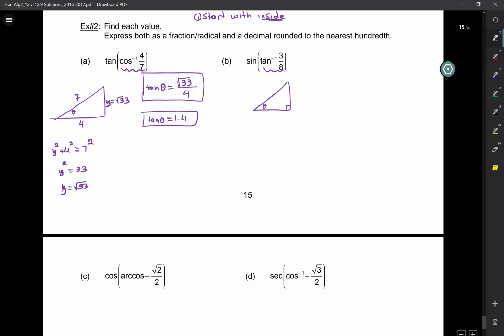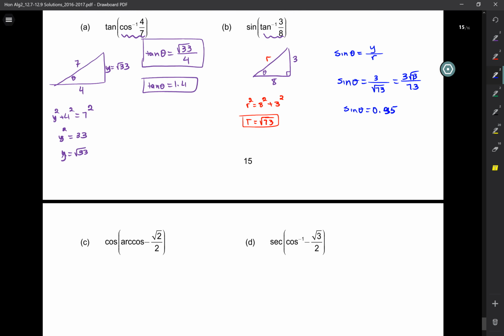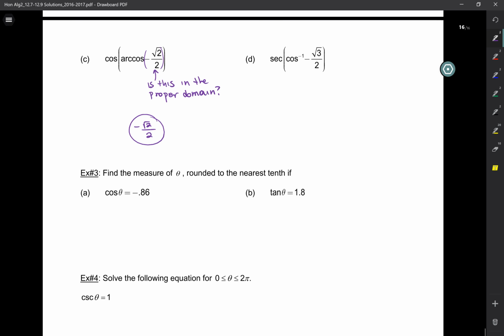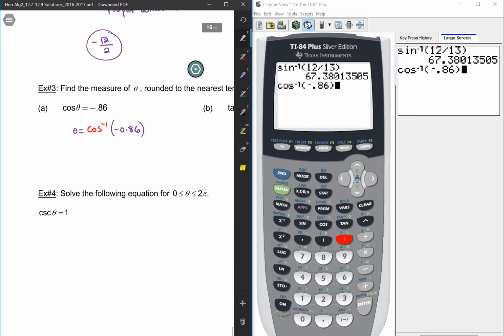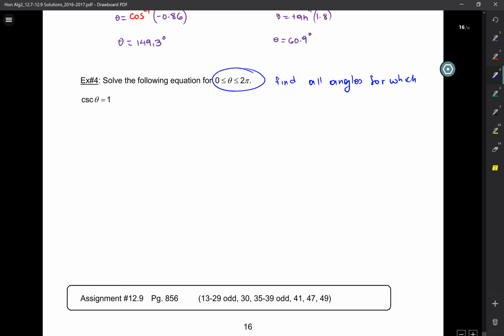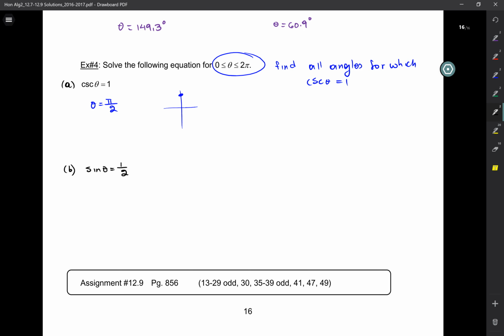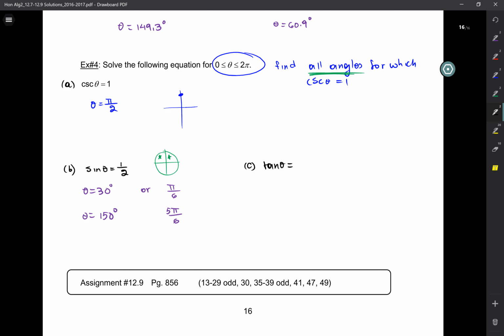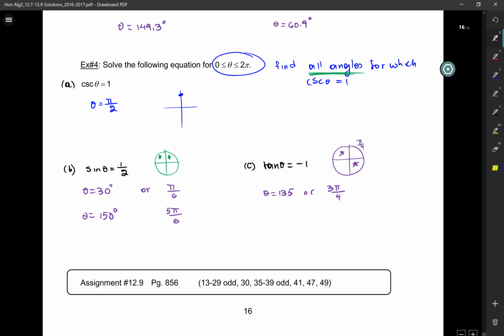Alg2 Hon 12 9